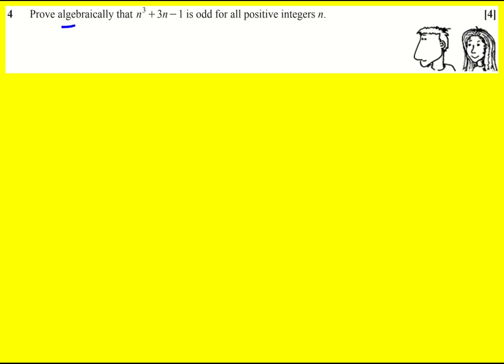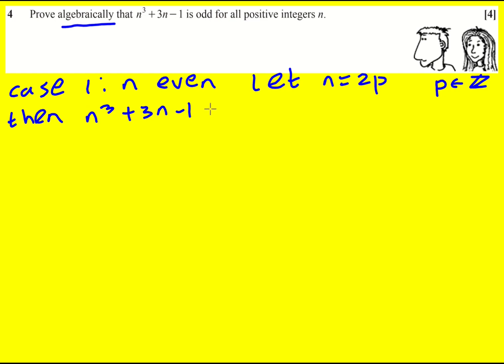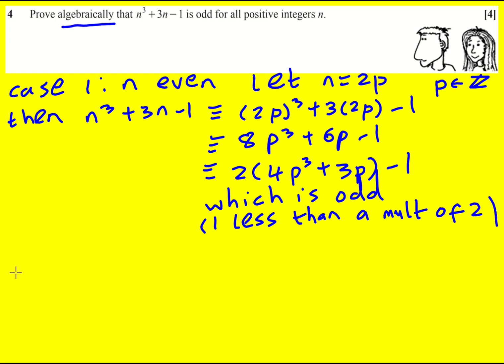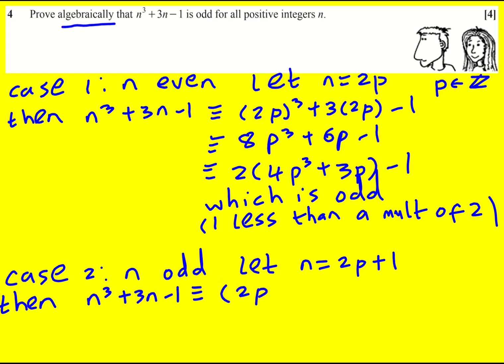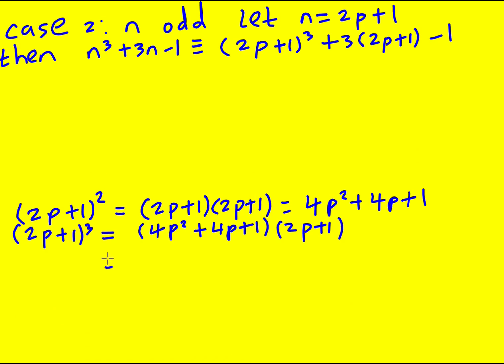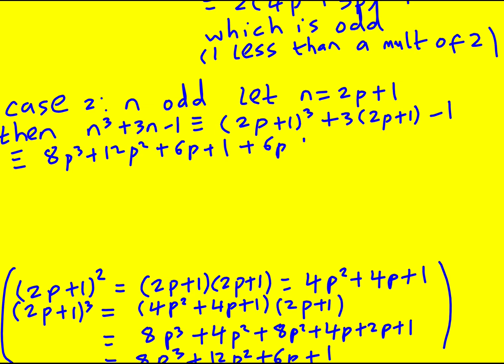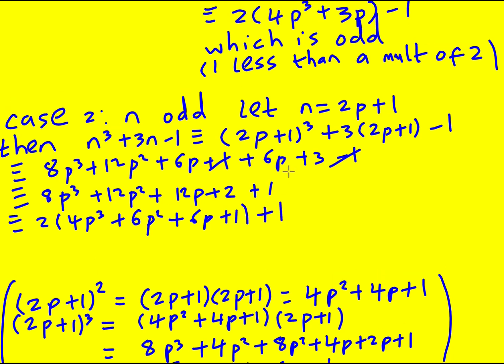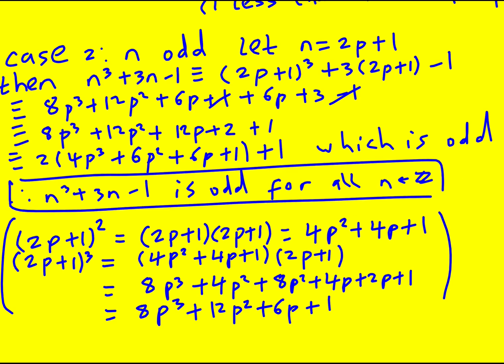AL OCR Jun 2018 paper 1 pure q4 (Maths A Level)